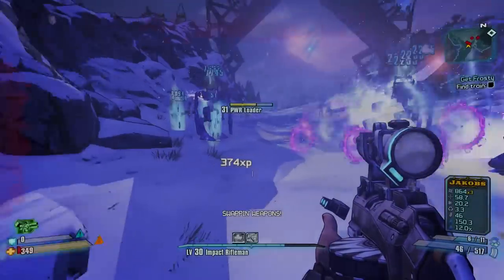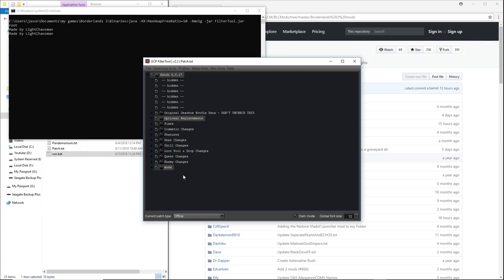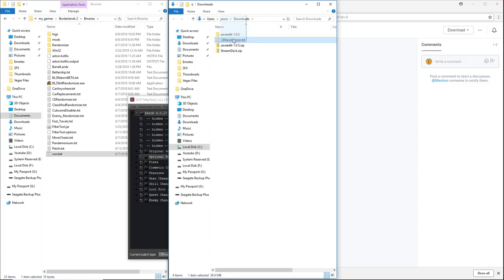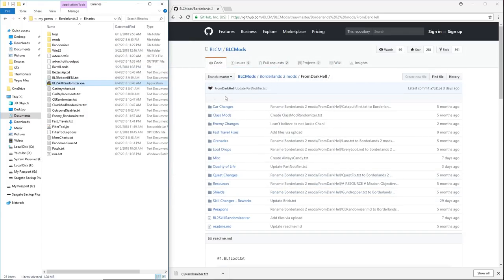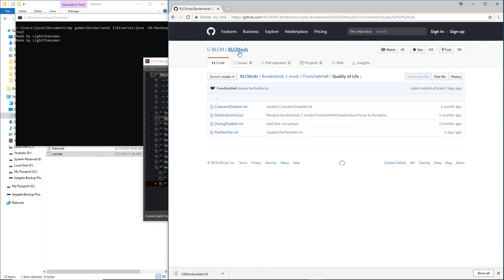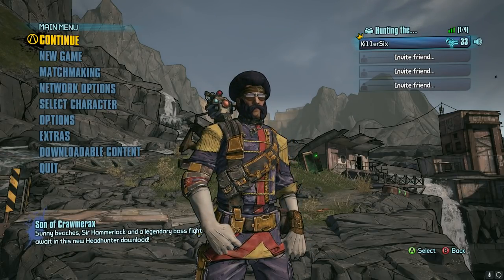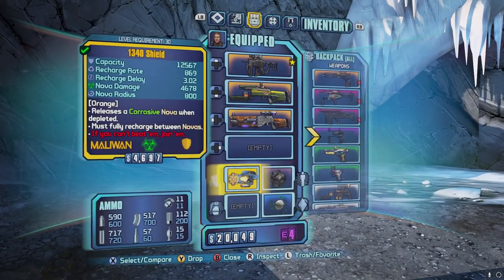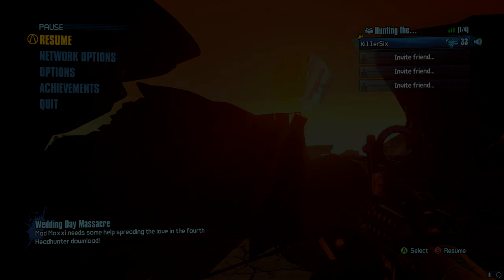Borderlands 2 | RanDUMBizer - How to Install and Use It - GUIDE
Backing track by JUNO DREAMS (used with permission)
Check them out: